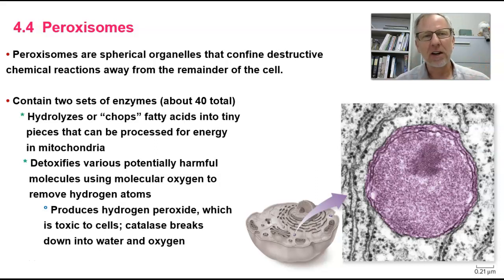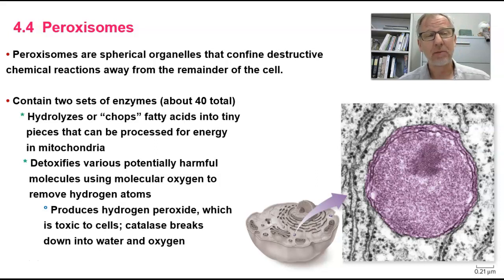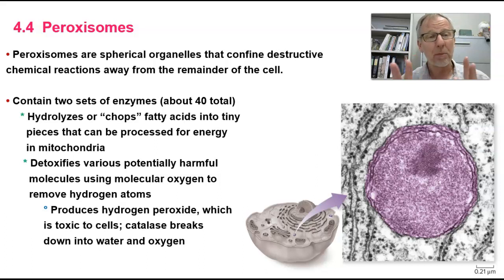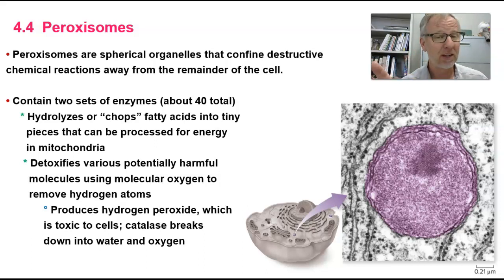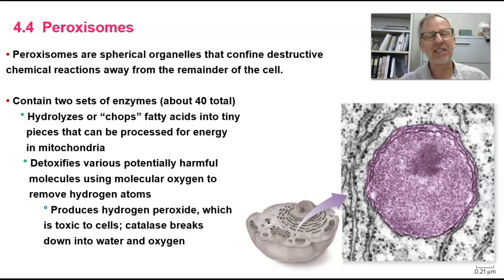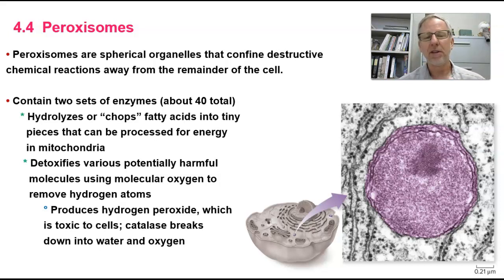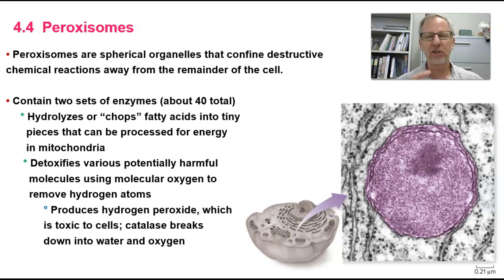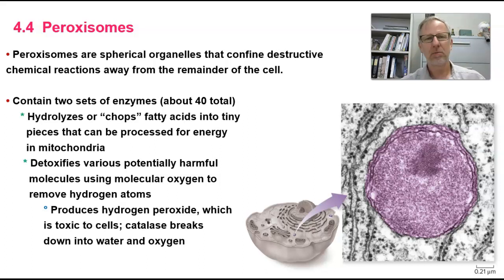Chapter 4 (Part 2) Peroxisomes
I forgot to include a narration of this slide in Part 2!  So this is a 'stand alone' slide that only talks about peroxisomes in eukaryotic cells.